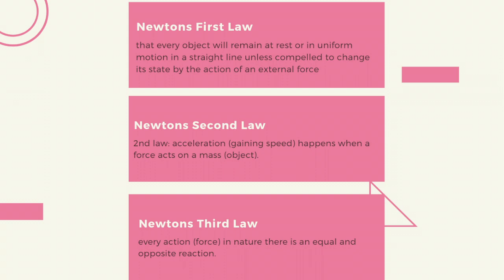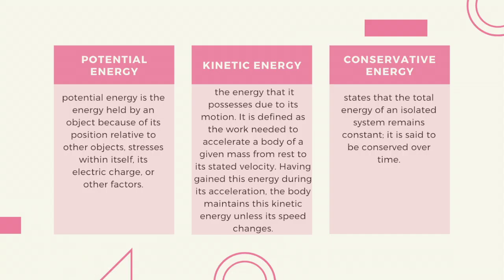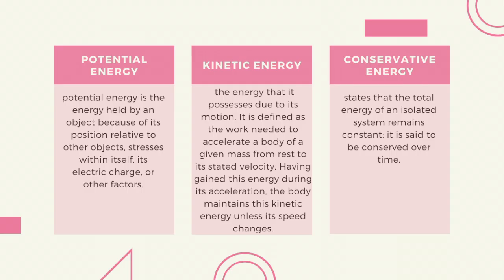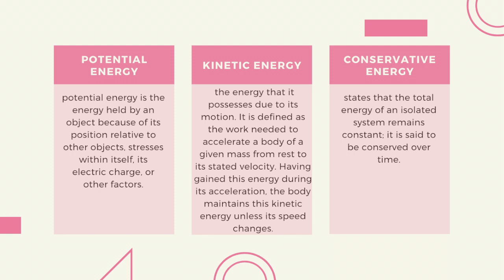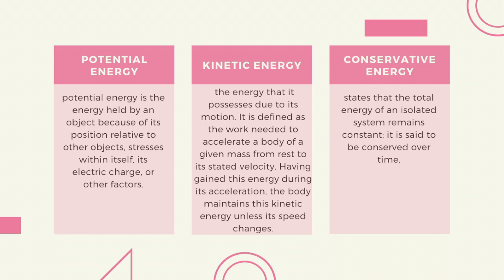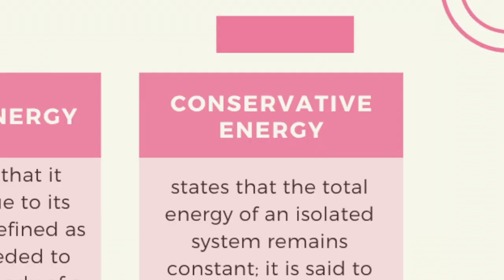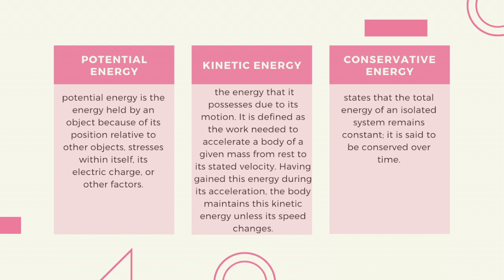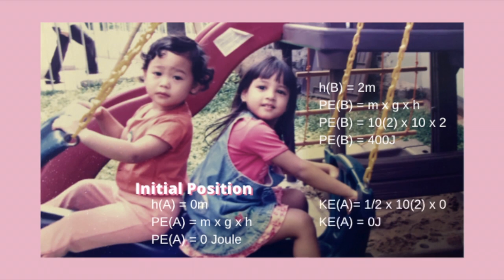Re-enactment of the past - Denita 11E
Hi! For this term's project we are told to analyze forces, energy and Newton's Law of Motion from our old baby pictures. This is my take in explaining it, enjoy!